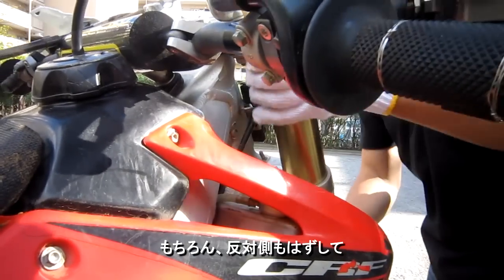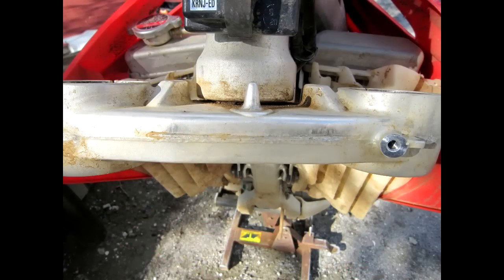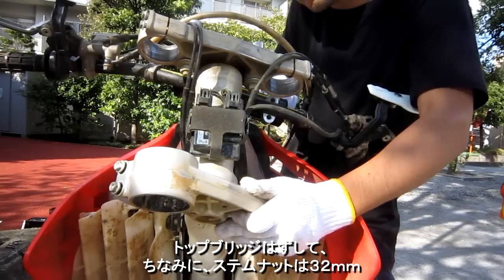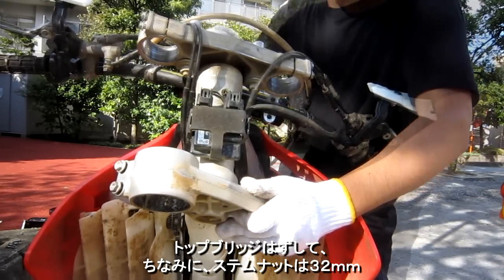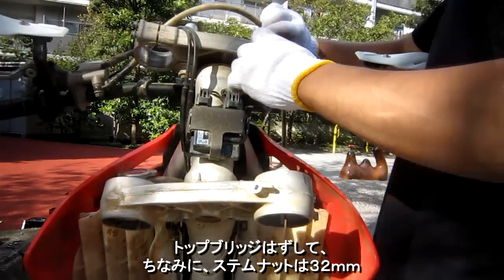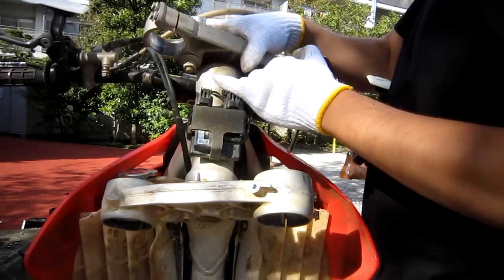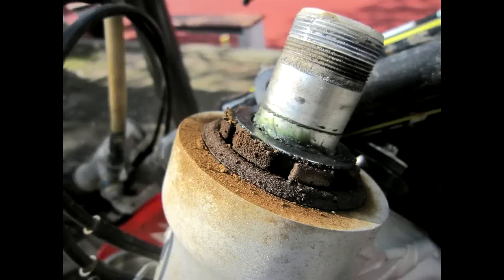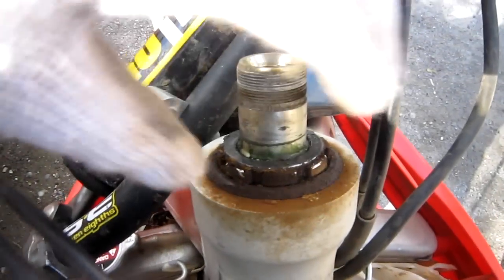CRF250R メンテ・ステアリングステム (Steering stem maintenance)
CRF250R のステアリングステムのメンテナンス（グリスアップ） をしました。